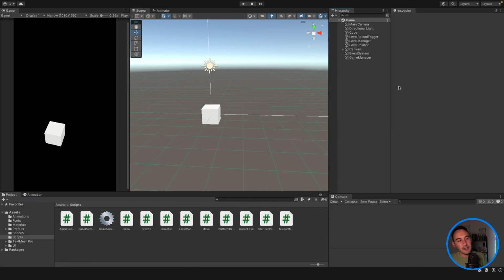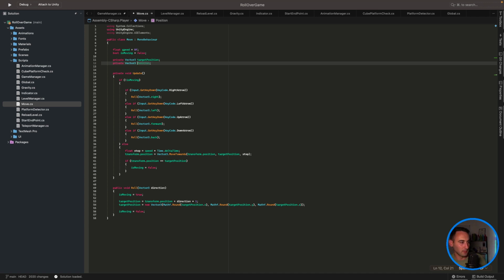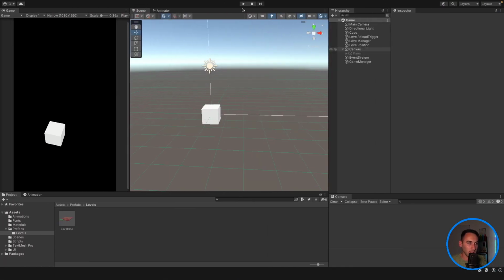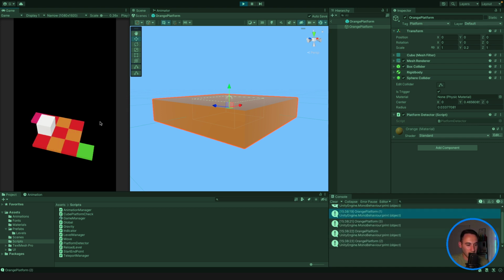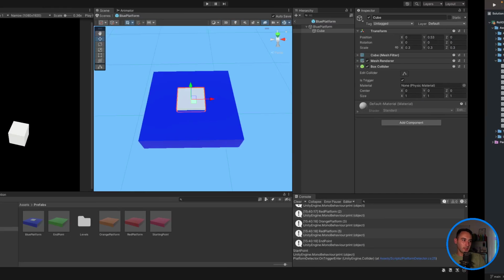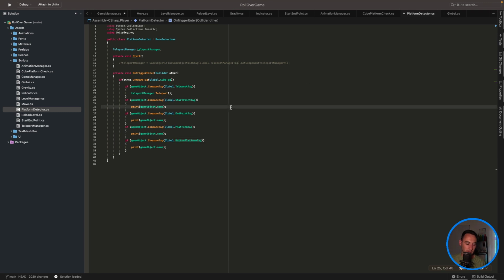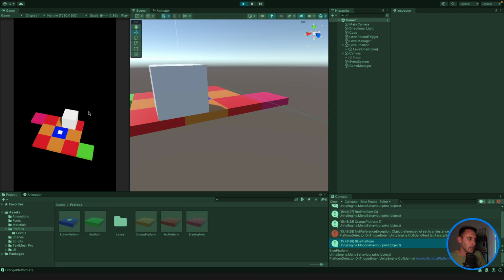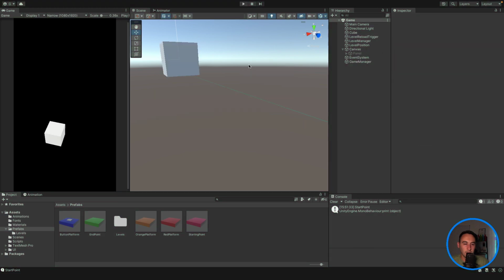Changing the cubes movement - Sliding Cube Episode 8